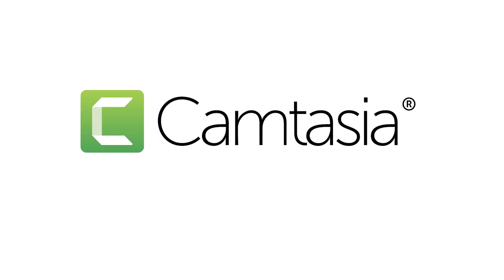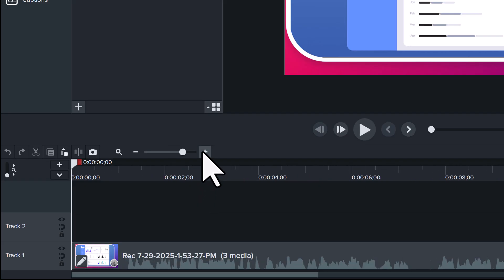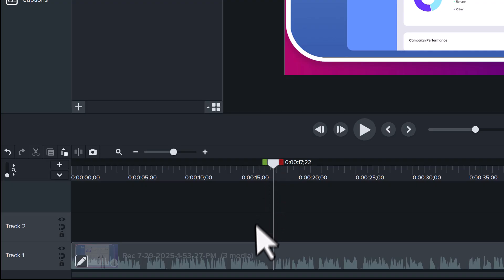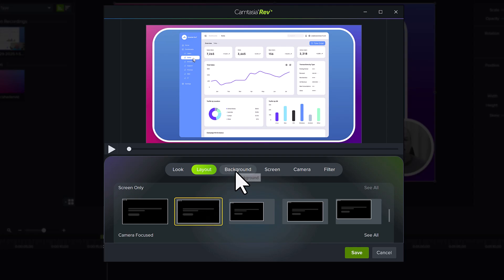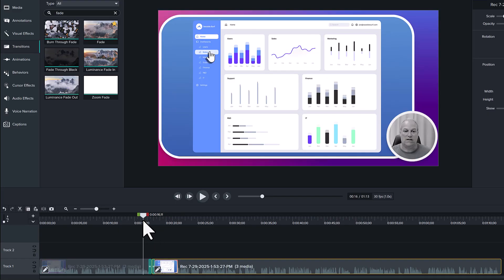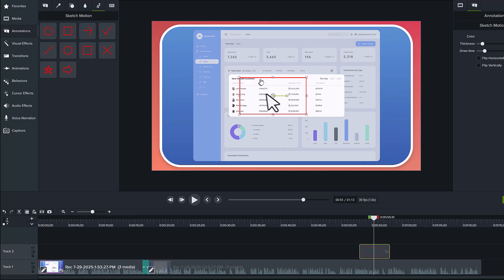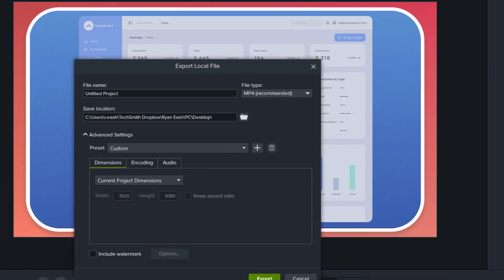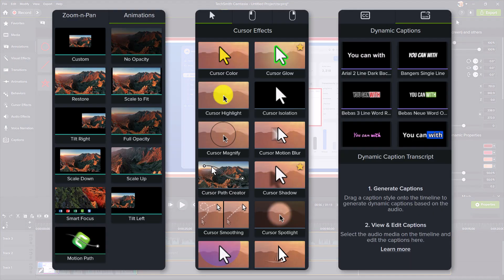Basic Edits After Recording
Learn how to apply our recommended edits after completing your recording and enhancements in Camtasia Rev.